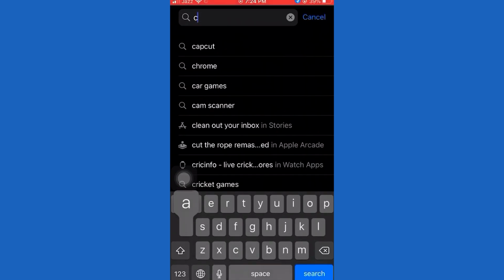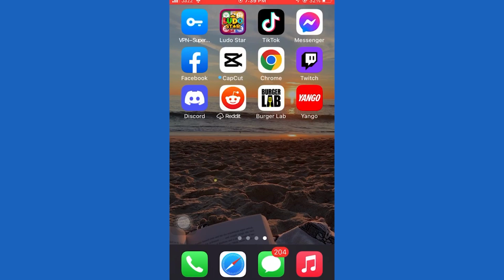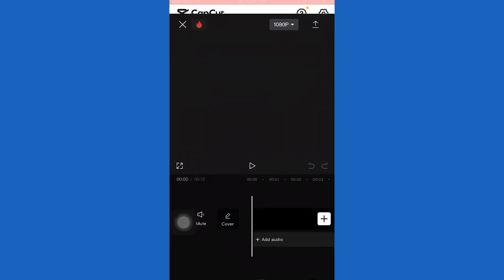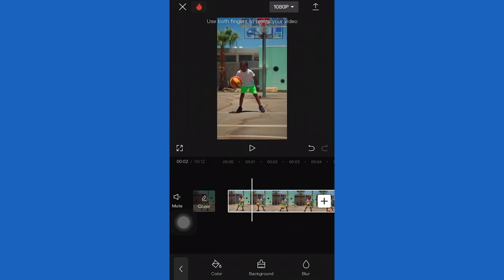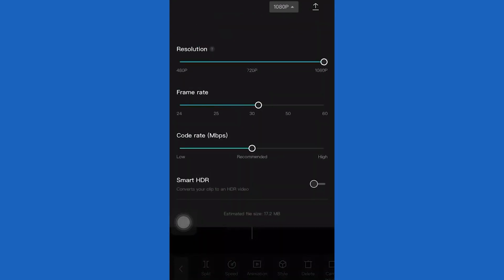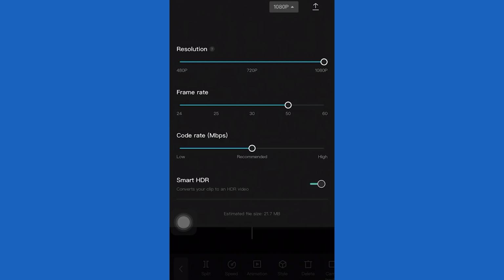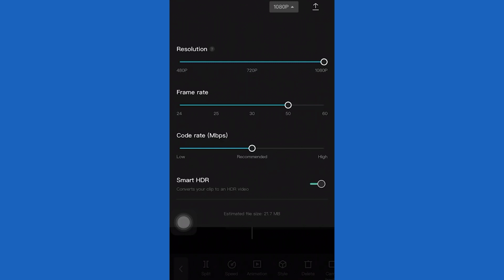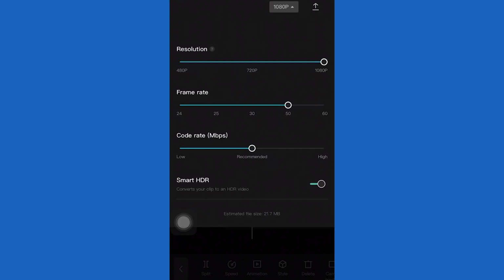How To Convert Normal Video To 4K Ultra HD In Capcut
This Video Is About How to Convert Normal Video To 4K ultra Hd and enhance its video quality By using Capcut and This is new method of 2023

Easiest Method To Convert Normal Video to 4K